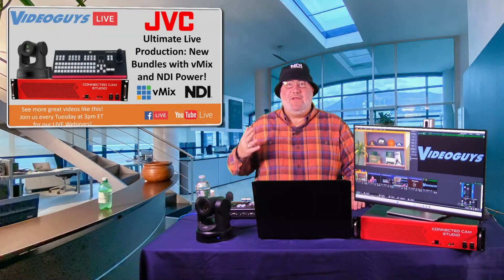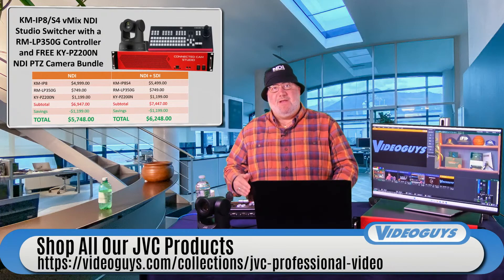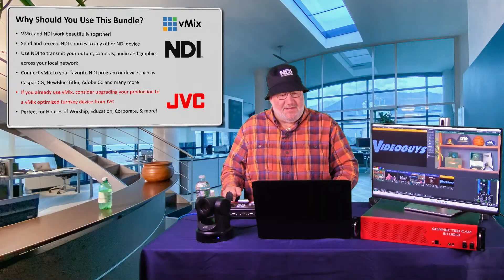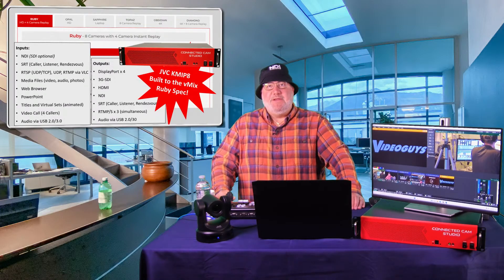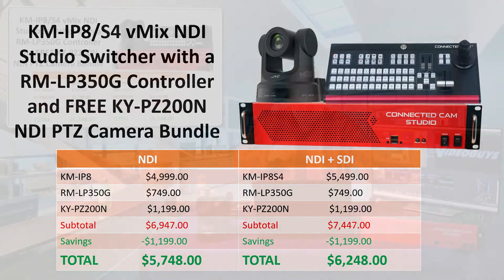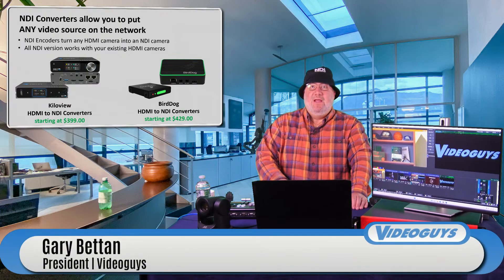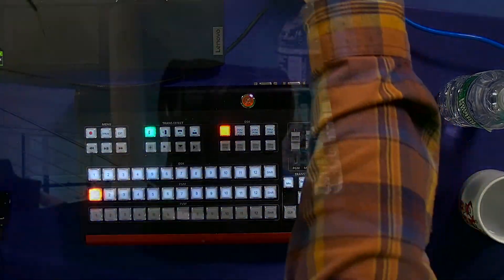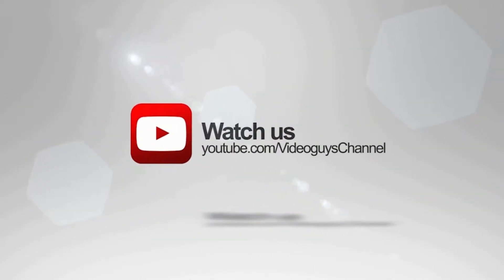Ultimate Live Production: New JVC Bundles with vMix and NDI Power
🎥 Dive into the latest bundle from JVC Professional Video on today's episode of Videoguys Live! Join Gary as he unpacks this comprehensive package, complete with a high-quality camera, intuitive controller, and a vMix powered turnkey production system meticulously crafted to vMix Ruby specifications. Get ready to kickstart your live streaming journey effortlessly! Don't miss out – tune in now!

KM-IP8/S4 vMix NDI Studio Switcher with a RM-LP350G Controller and FREE KY-PZ200N NDI PTZ Camera Bundle​

Why Should You Use This Bundle?​
-VMix and NDI work beautifully together!​
-Send and receive NDI sources to any other NDI device​
-Use NDI to transmit your output, cameras, audio and graphics across your local network​
-Connect vMix to your favorite NDI program or device such as ​
Caspar CG, NewBlue Titler, Adobe CC and many more​
-If you already use vMix, consider upgrading your production to a vMix optimized turnkey device from JVC​
-Perfect for Houses of Worship, Education, Corporate, & more!​

What is NDI (Network Device Interface) ​
-NDI: Technology that lets different devices like cameras and computers communicate and share video and audio over a computer network.​
-Enables Live Video Production: Eliminating complex and expensive hardware setups for easier high-quality broadcasting and streaming​
-NDI is the secret sauce that makes this bundle work!​: The vMix turkney system, control surface, and PTZ camera all work together via NDI!​

What is vMix?​
vMix is a complete live video production and live streaming software solution. Create, mix, switch, record and live stream professional live productions on a Windows PC or Laptop.​

The JVC KM-IP8 is a powerful vMix Studio Switcher designed for live programming. It offers a minimum of 8 NDI HX inputs at 1080p60, making it optimal for switching content from SD up to full HD 1080. This product plays a significant role in JVC’s live IP production workflow solution. Additionally, it features ISO recording and instant replay, making it a versatile choice for professional video production

Desktop vMix control surface adds tactile controls and a traditional production switching interface to a vMix GO or any system running vMix software​
-20x Optical Zoom​
-1/2.8" HD CMOS Sensor​
-Up to 1920 x 1080p60​
-HDMI/3G-SDI/USB & NDI|HX Video Output​
-Supports RTSP, RTMP, SRT, HTTP Protocols​